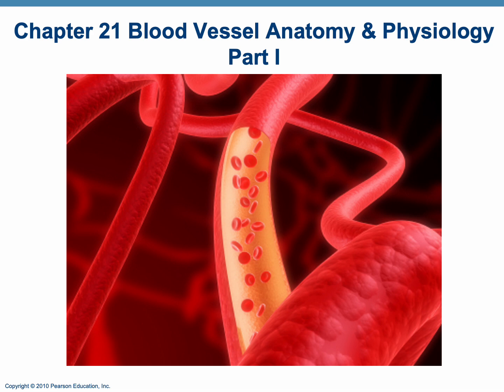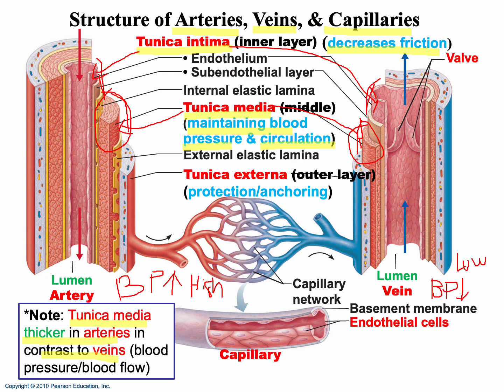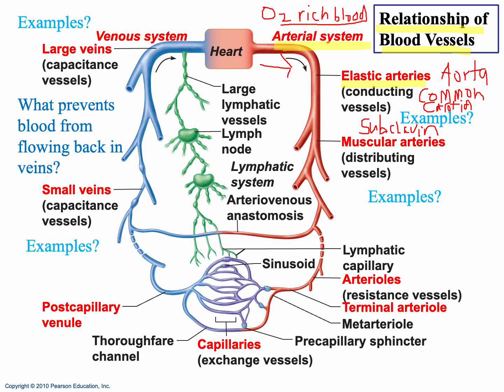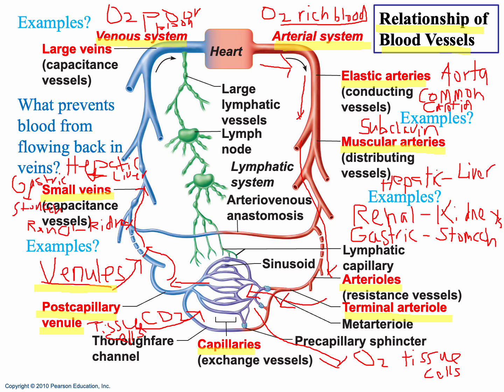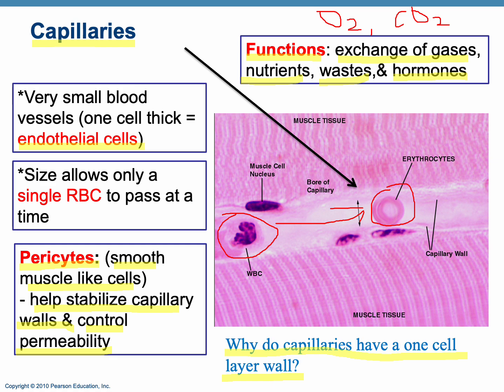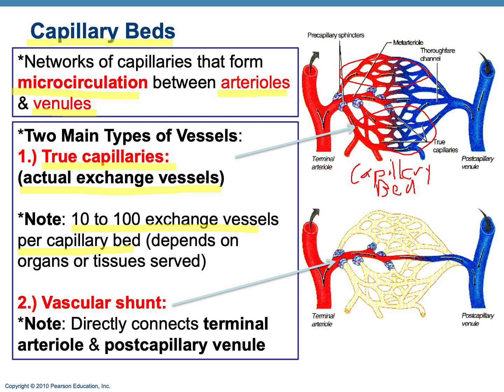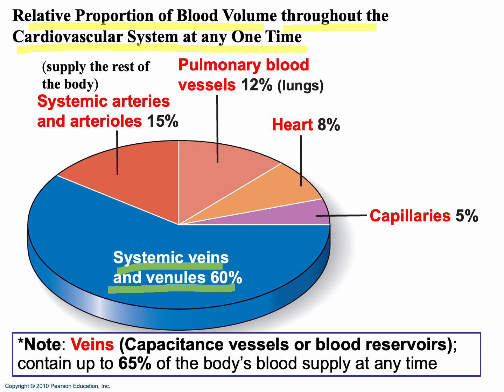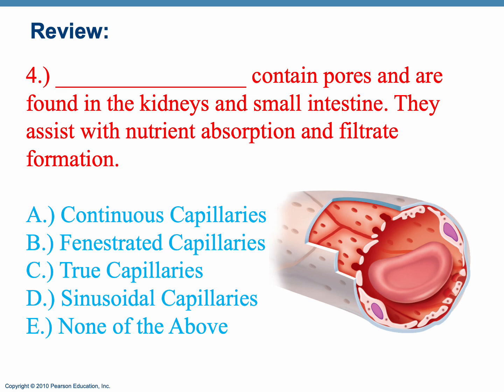Lecture 4 | Circulatory System [1 of 2] | Human Anatomy & Physiology II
Delta College

Topic: Circulatory System